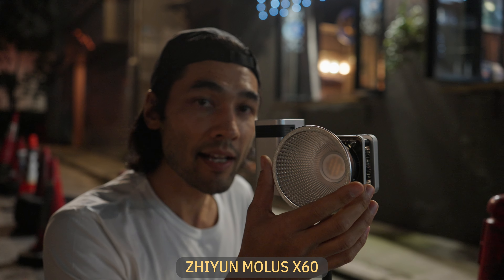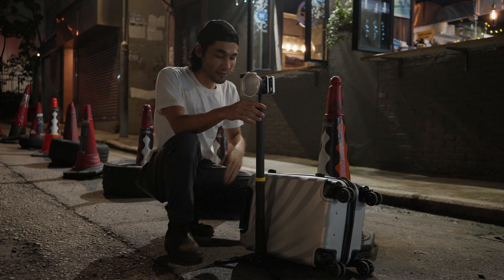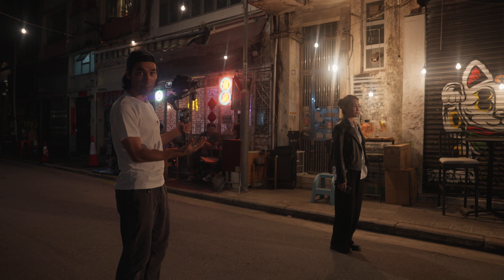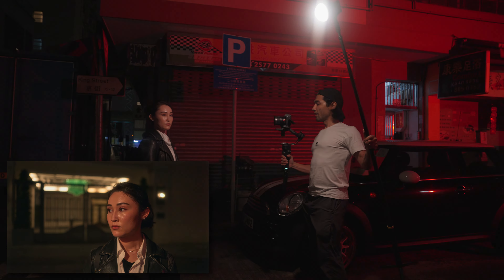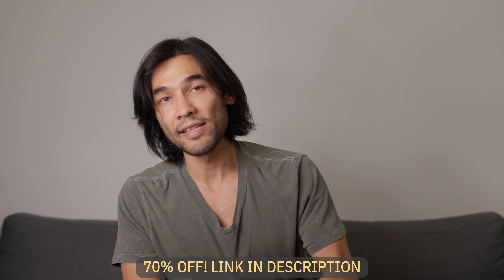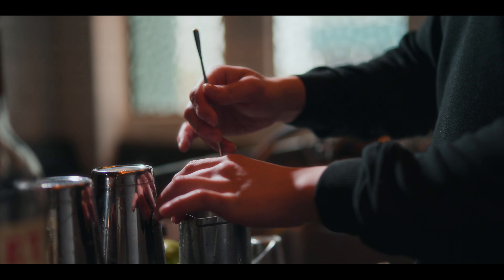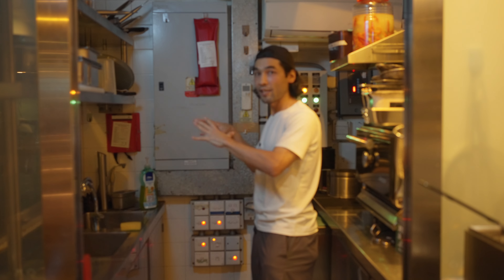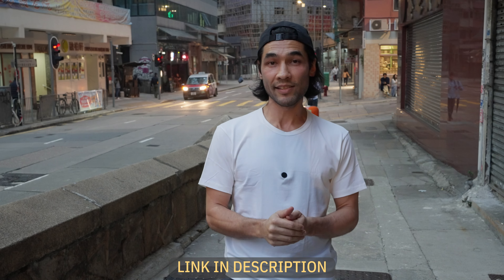I tested these POWERFUL Pocket RGB Filmmaking Lights [Zhiyun Molus x60, Fiveray M20C Tutorial]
In-depth tutorial using Zhiyun's pocket RGB filmmaking lights: Zhiyun Molus x60 and Fiveray M20C. Watch me light film scenes day and night, indoors and outdoors, with this incredibly tiny kit.

Looking for unlimited music and sfx? Try Audiio Pro!

0:00 Intro
0:30 Neon Lighting
2:00 Streetlight
2:59 Walking + Follow Fill
4:40 Audiio - Unlimited Music & SFX
5:41 Daylight Edge Lighting
6:52 Bar + Daylight
8:18 Bar + Night